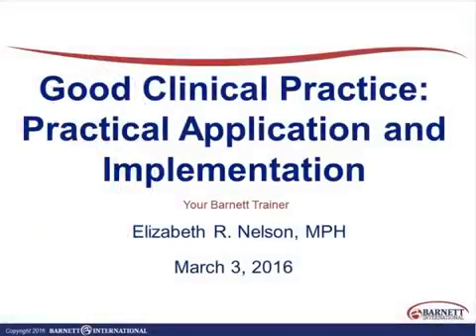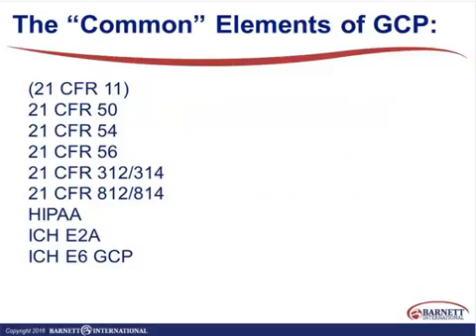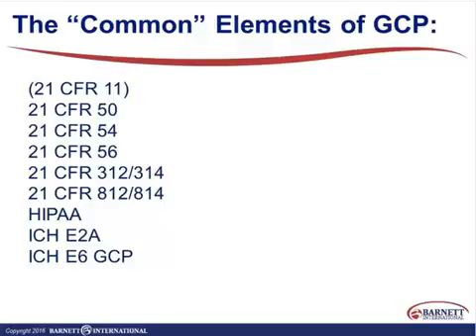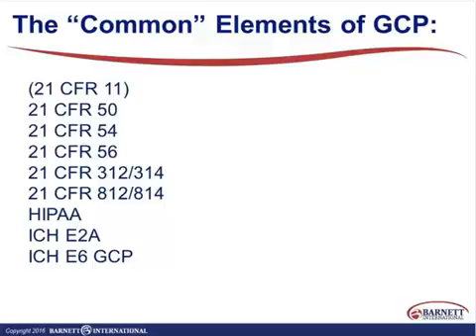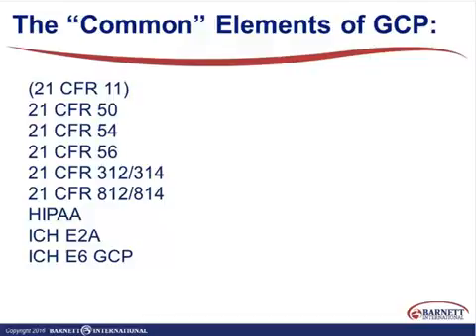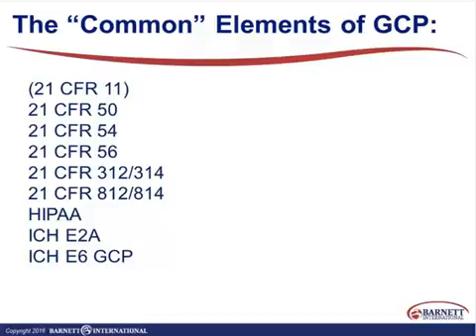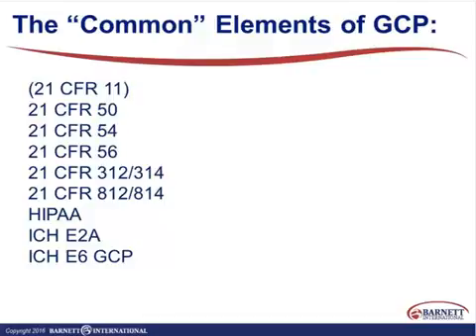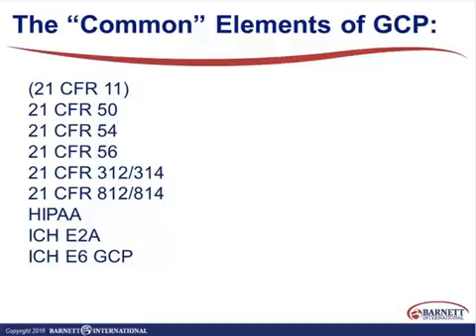Good Clinical Practice: Practical Application & Implementation Trailer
This web seminar provides an overview of the structural elements of Good Clinical Practice (GCP). Participants will learn practical application of GCP regulations and guidelines for critical components of the clinical research process. Specific attention will be given to how Quality Systems, or a lack thereof, impact overall data quality and regulatory risk. This web seminar is designed for professionals with at least two years of experience in the clinical research industry.